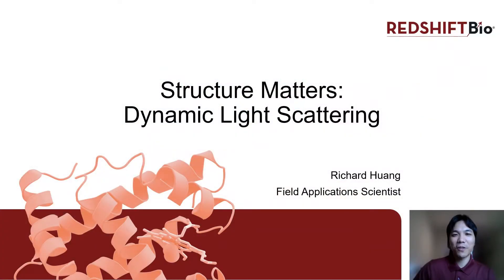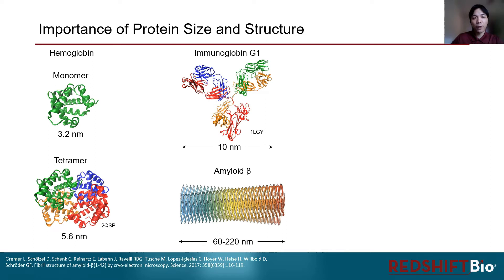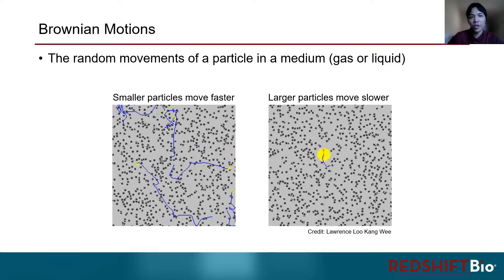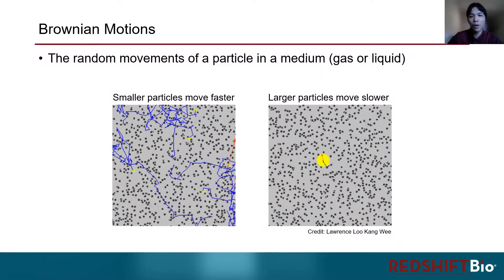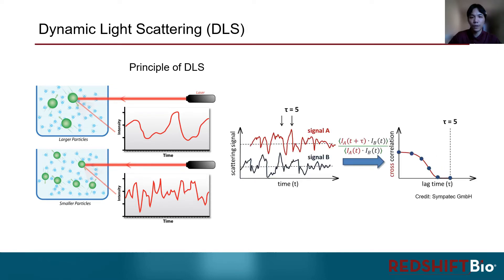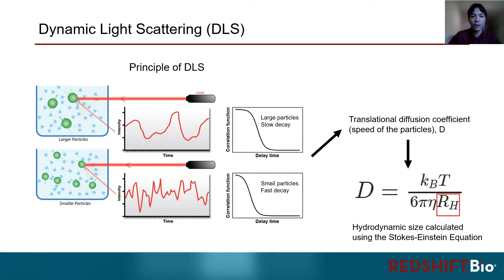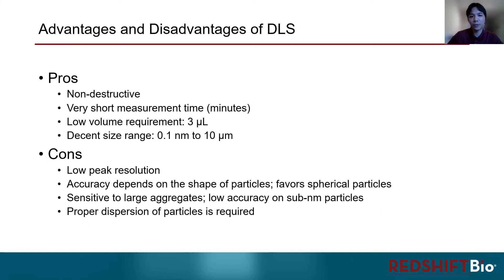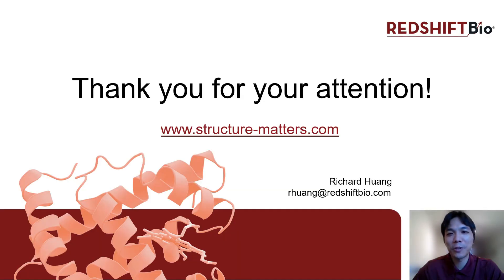Dynamic Light Scattering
Dr. Richard Huang of RedShiftBio gives a detailed overview of how Dynamic Light Scattering is used to analyze biomolecule structure